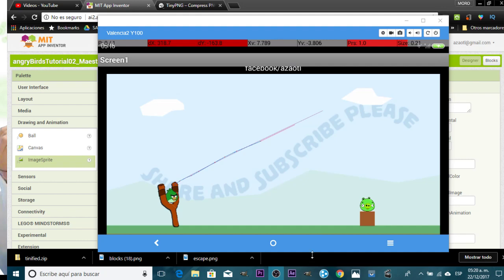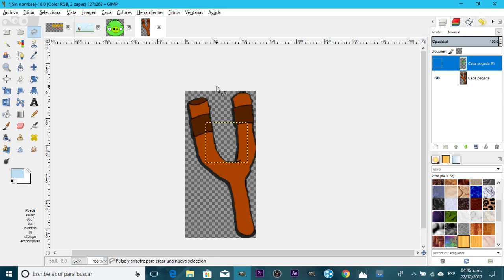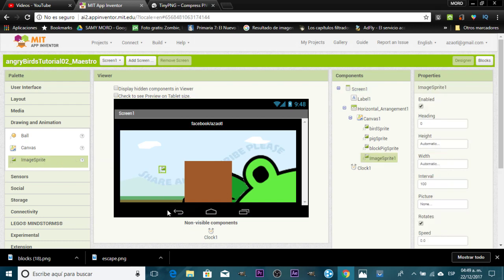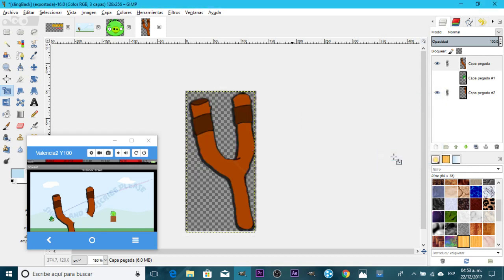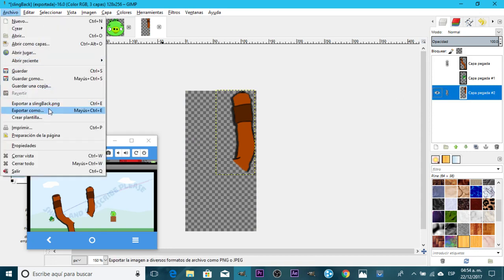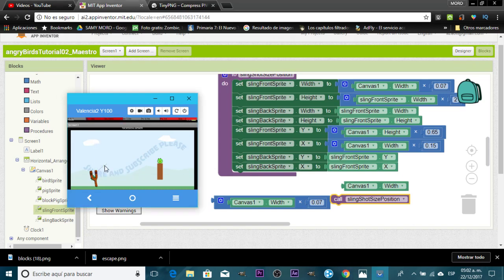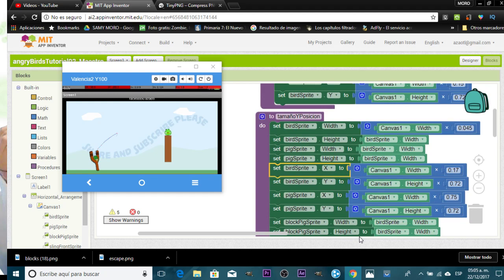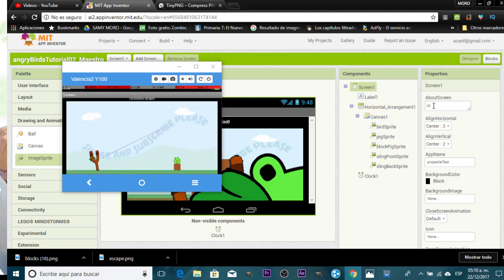app inventor angry birds game tutorial make angry birds app Inventor part 03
Hello! I will show you how to make a really simple but cool game based on the famous Angry Birds and it is done in App Inventor but remeber you can follow this tutorial with appybuilder, thunkable or MakerOid and get the same results.

The idea is pretty simple , we throw the bird using the canvas flung event and every time the bird touches the pig it resets its position, it is like getting a point then if collision with pig was detected well pig resets its position to a random value .

This is a tutorial for beginners and also for Angry birds fans. If you are new to app inventor I am sure you will be able to follow this angry birds tutorial  and finish it. Enjoy and have fun making this angry birds version made in app inventor.

This angry birds project can be a good idea for your app inventor school project, try to add more things like score, graphics, sounds etc.